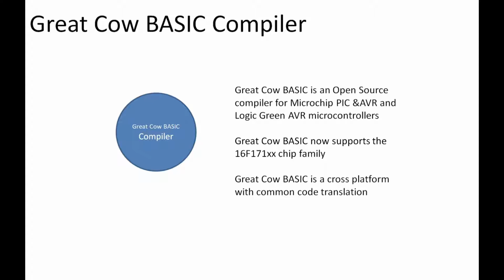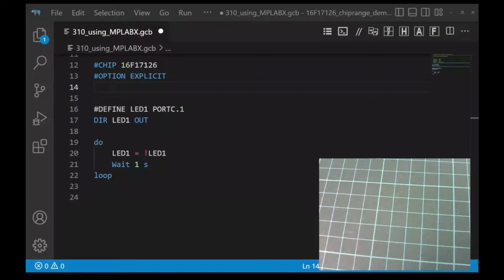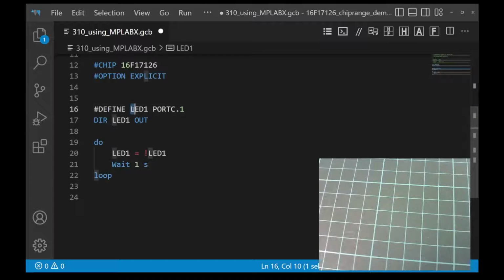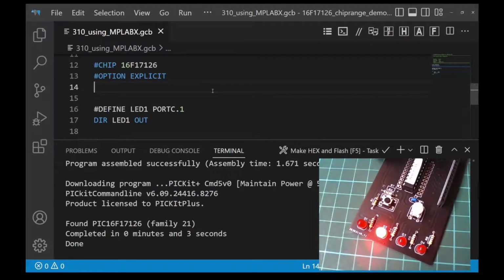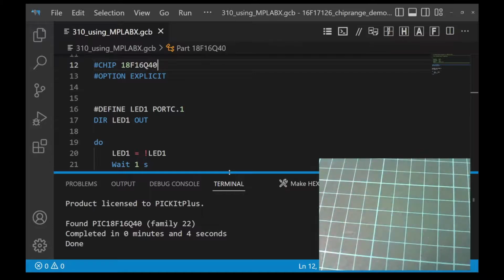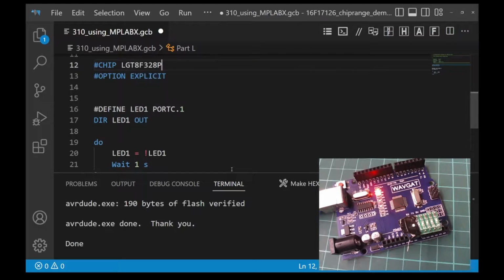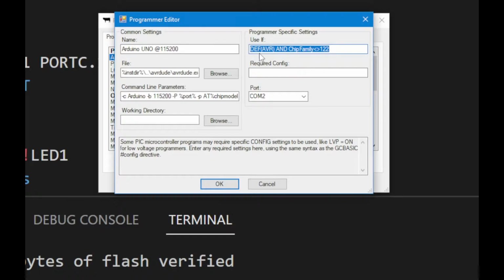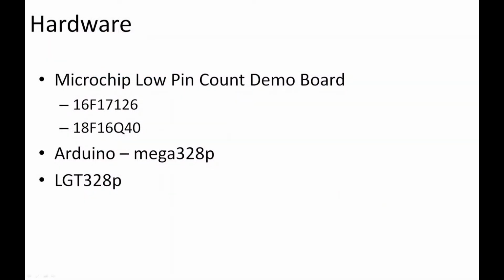PT19: PIC16F171xx Family - 16F17126: Summary, and, showing the GCB cross chip compilation.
This video provides a summary of all the previous tutorials and it shows the compilation of same user program across a number of chip architectures.

Prerequisites:
- Installed  GCStudio IDE
- Installed MPLAB-x v6.xx
- A method to program a PIC16F17126 board
- A PIC18F04Q41
- An Ardunio
- A  LGT328P

This video shows:
- How to create a simple Great Cow BASIC program
- How to program across the different chips

tup.exe/download